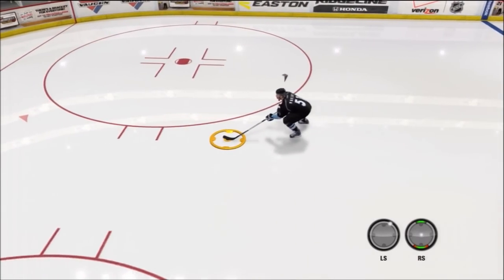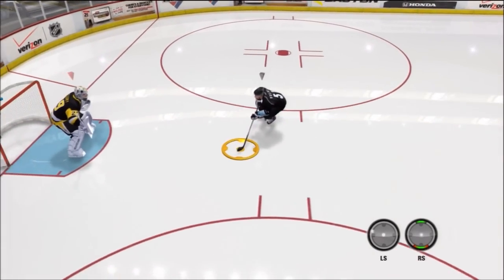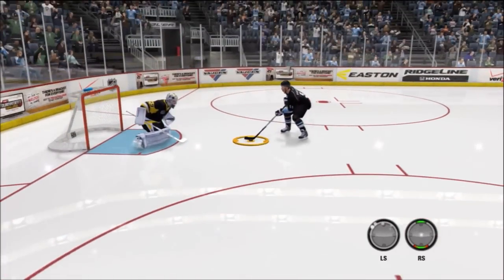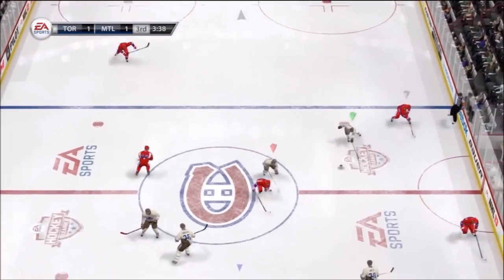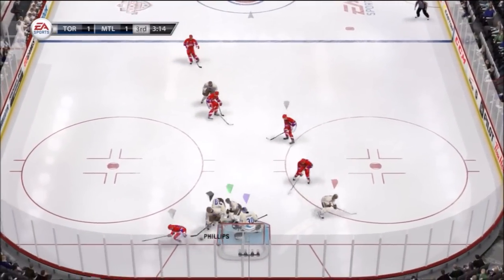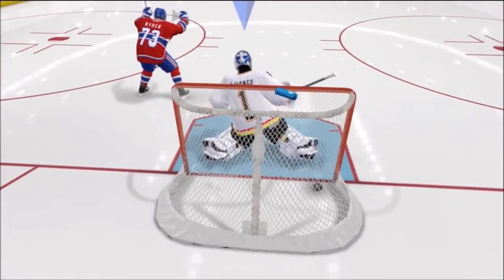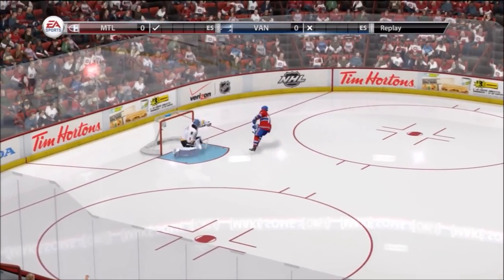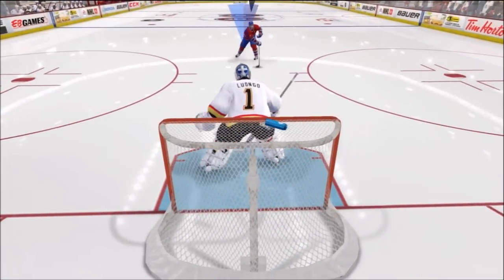NHL 13: Tips & Tricks - Goalie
Tips and Tricks on how to play Goalie! Positioning, Poke Checks etc.